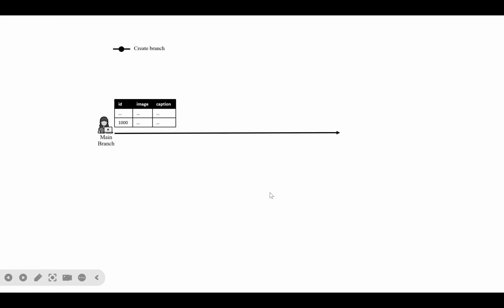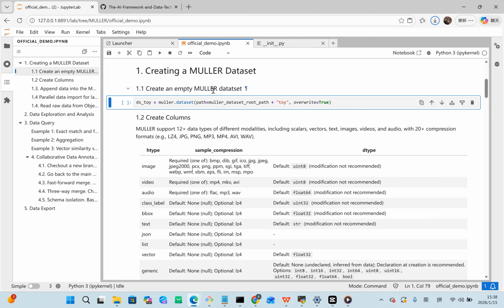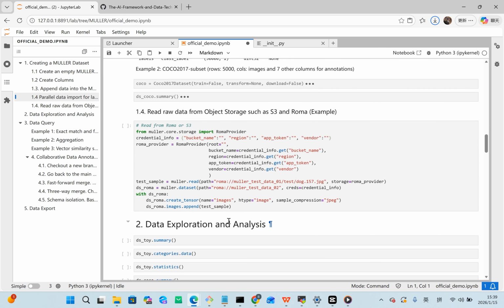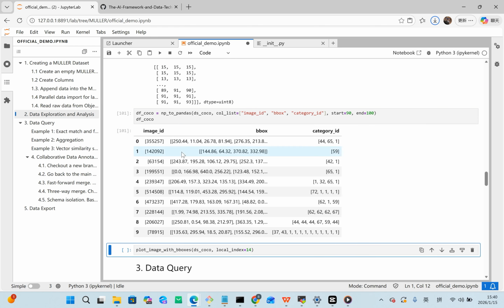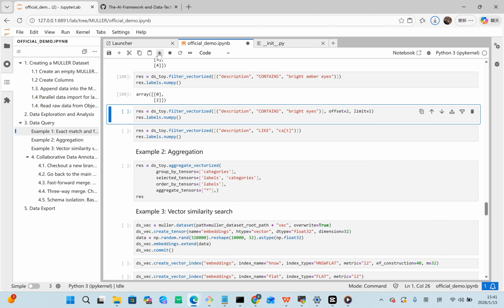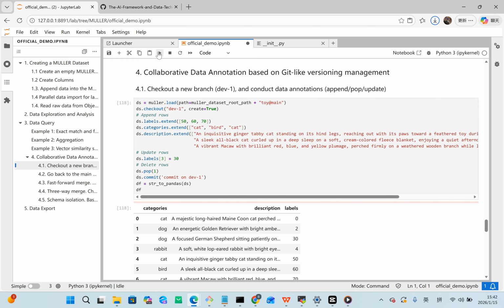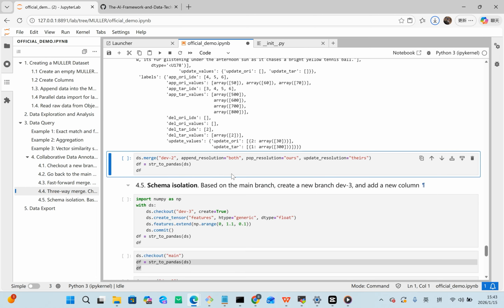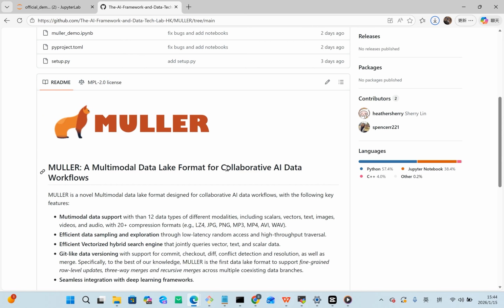Muller: A Multimodal Data Lake Format for Collaborative AI Data Workflows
Specifically, MULLER supports (1) a vectorized hybrid search engine that jointly queries vector, text, and scalar data, (2) Git-like data versioning with support for commit, checkout, diff, conflict detection and resolution, as well as merge, (3) efficient data sampling and exploration through low-latency random access and high-throughput traversal, and (4) seamless integration with deep learning frameworks.